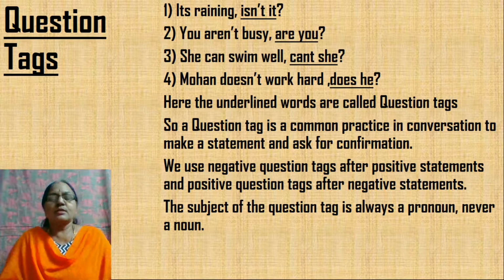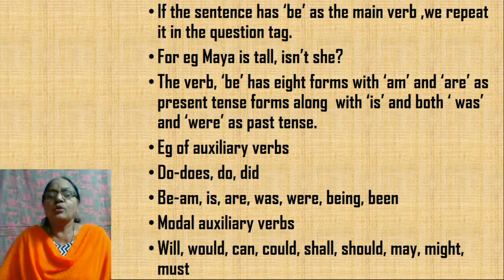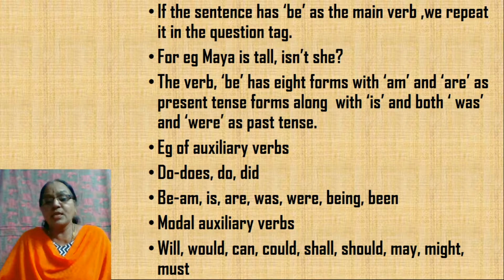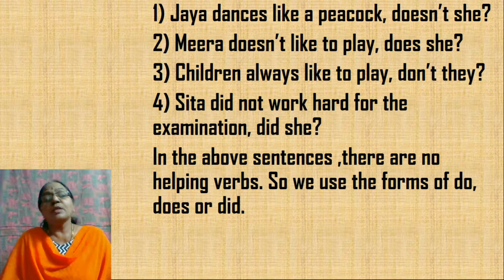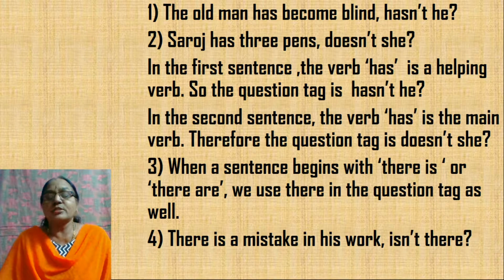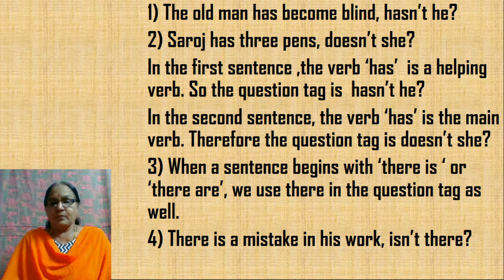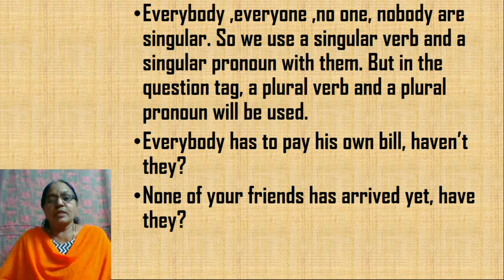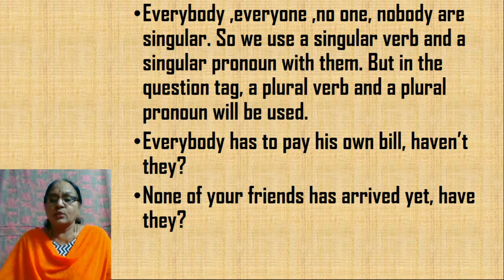Class_8_English_Grammar_Question_Tags_Part_2_14_September_2020